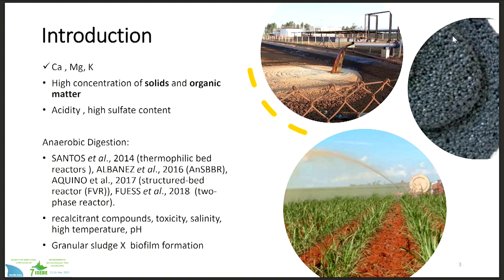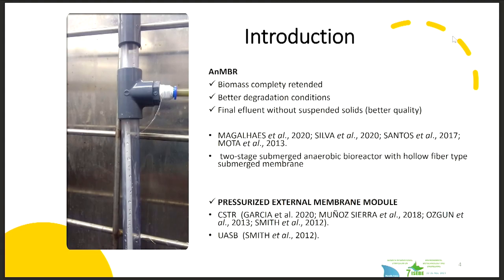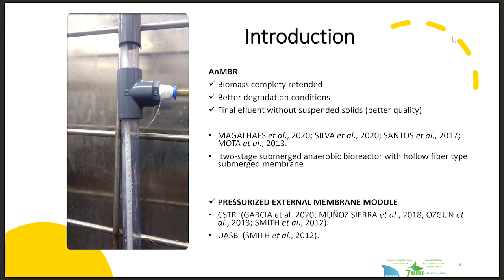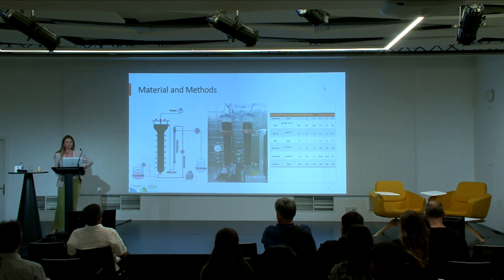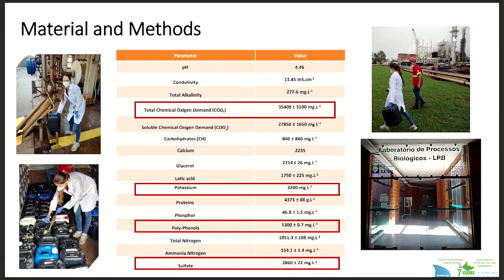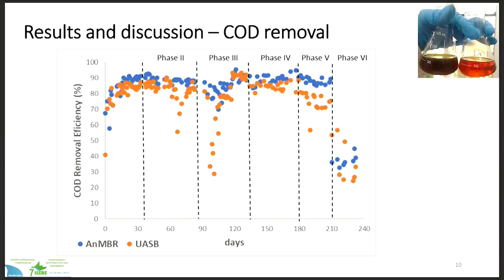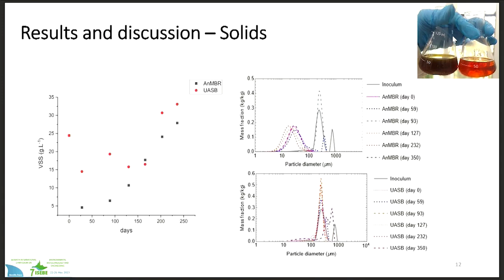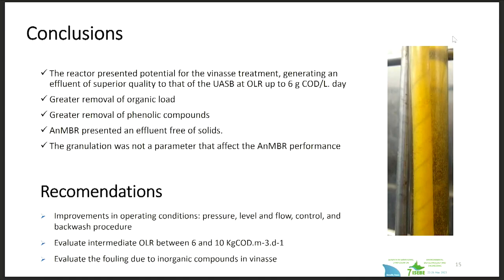EGERLAND BUENO Beatriz: Sugarcane vinasse anaerobic treatment in ultra-filtration anaerobic...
Sugarcane vinasse anaerobic treatment in ultra-filtration anaerobic membrane reactor

Beatriz Bueno, Victor Garcia, Flavia Talarico, Gustavo Dacanal, Jules Van Lier, Marcelo Zaiat
Univ. São Paulo, Unifesp (BRAZIL), Technical University Delft (NETHERLANDS)

Vinasse, a by-product of sugarcane processing, is a source of nutrients such as calcium, magnesium, and potassium. For that reason, its main destination is the fertigation. However, vinasse has high concentration of solids and organic matter, acidity, and a high sulphate content, which can affect the productive quality of the soils. Therefore, the previous treatment of vinasse before its use in fertigation is desirable. Anaerobic biodigestion is an alternative for reducing the polluting organic load and, simultaneously, for recovering of bioenergy, due to the generation of biogas by such process. The main reactors used in anaerobic processing of vinasse are of high-rate reactors, in which the sludge granulation process is indispensable for the success of the treatment. Presence of recalcitrant compounds, high levels of solids, high acidity or high alkalinity, salinity, high temperatures, can affect the process of granule formation, and causing washing of the biomass. For this reason, Anaerobic Membrane Bioreactor (AnMBR) must be considered for the treatment of vinasse, since the granulation of sludge is not required, and the greater retention of biomass allows the application of greater organic loads. In this study, the AnMBR with attached external ultrafiltration membrane is proposed for the treatment of vinasse. The configuration allows the use of reactors already used in anaerobic treatment with polishing the membrane. Complete biomass retention can be achieved by using AnMBR due to the ultrafiltration modules, so it is possible to obtain a complete retention of all microorganisms, especially those responsible for the degradation of specific pollutants and allows to obtain a better effluent quality, without solids in suspension compared to conventional anaerobic processes. AnMBR showed potential for sugarcane vinasse treatment operating with increasing volumetric organic load of up to 6 kg COD.m-3.d-1, reaching 85 ± 4.5 % efficiency in the organic matter and 70.5 ± 13.7 % in polyphenol removal.